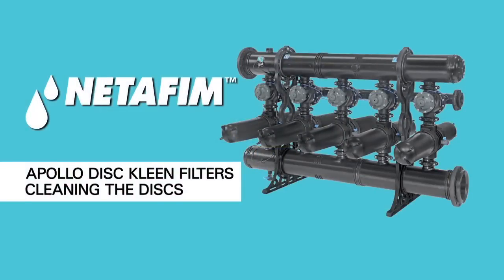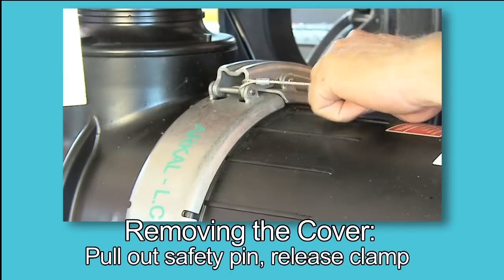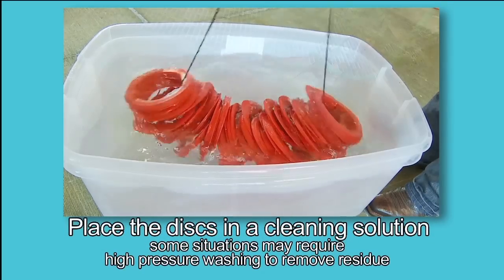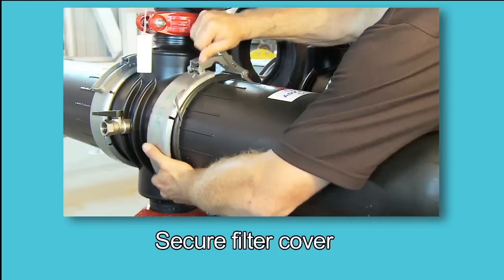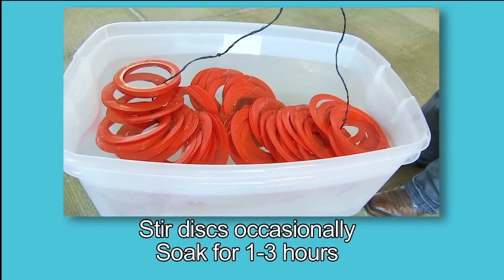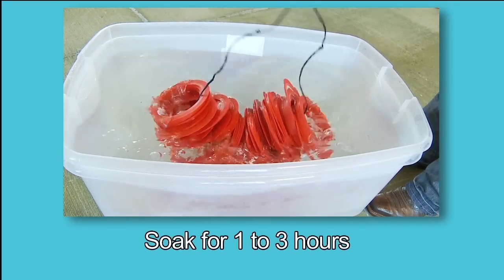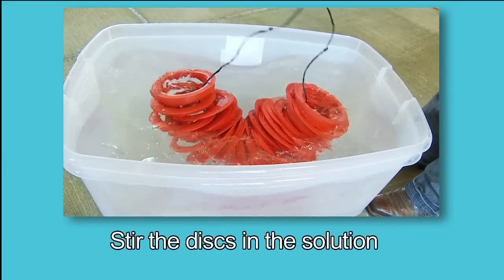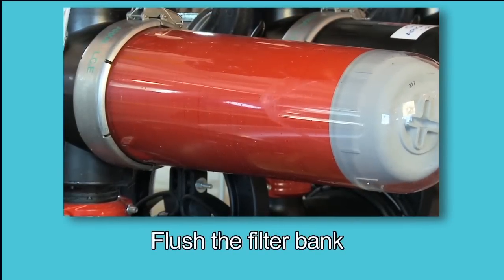Apollo Disc Kleen Filter - Cleaning the Discs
Learn how easy it is to keep your system filtering properly with disc removal techniques and cleaning formulas.